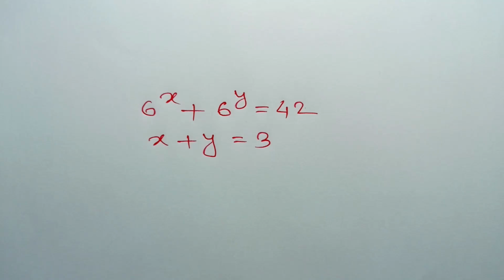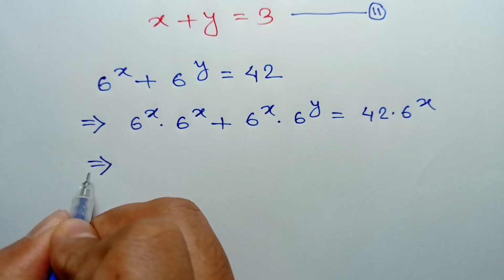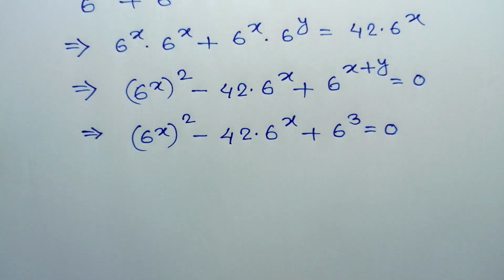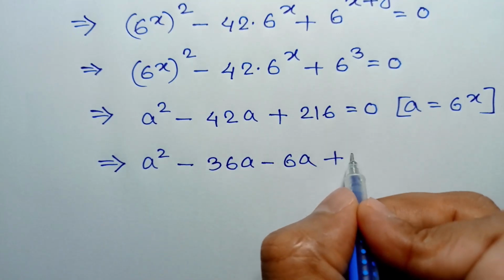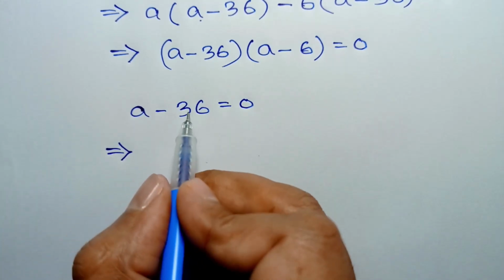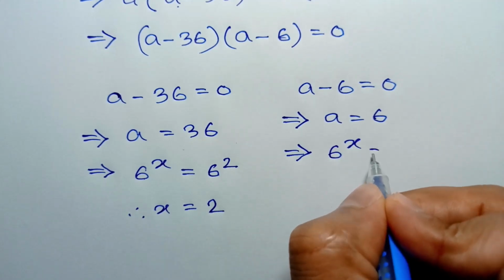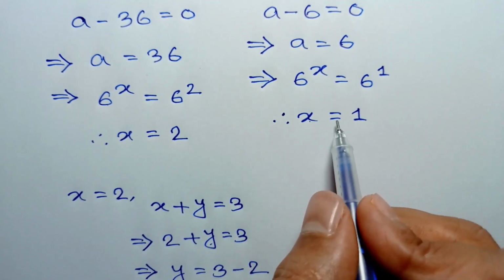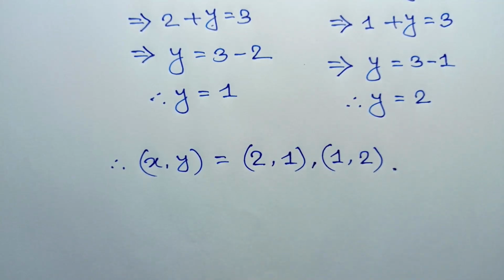Let's Solve A Nice System of Equations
math olympiad
algebra
math olympiad questions
premath
aplusb
math problems
math olympiad problems
math
olympiad math
mathematica
maths grade 5
olympiad mathematics
olympic math
year 7 maths
123 go en français
algebra class 6
algebra questions
math algebra
math puzzle questions with answers
math questions
maths olympiad
olympiad exam
abdelghani 4
ai mathematics
algebra class 10
algebra equations
algebra quiz
algebra trick
algebraic topology
blackpenredpen
business analyst